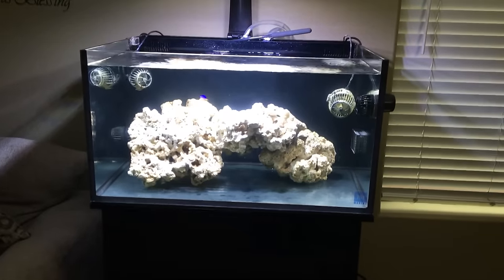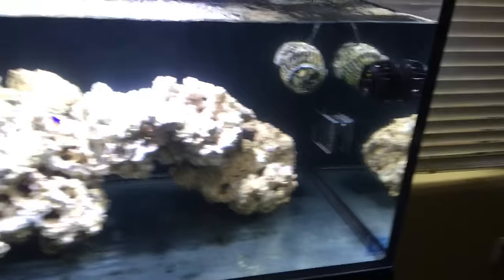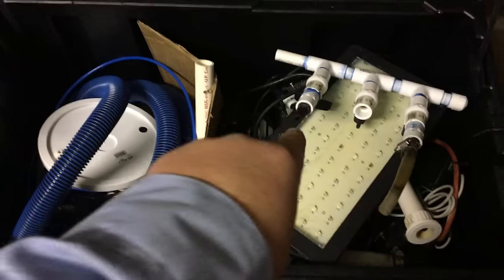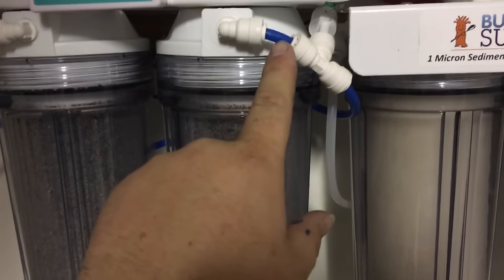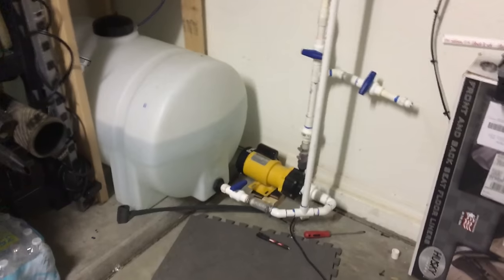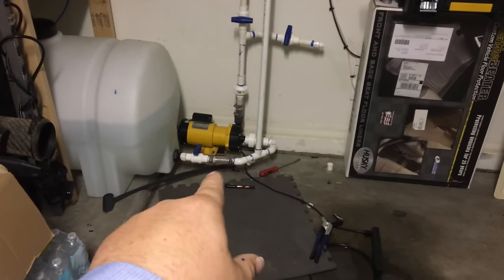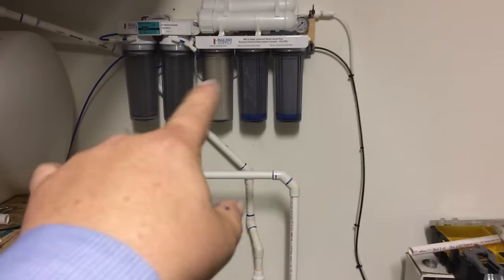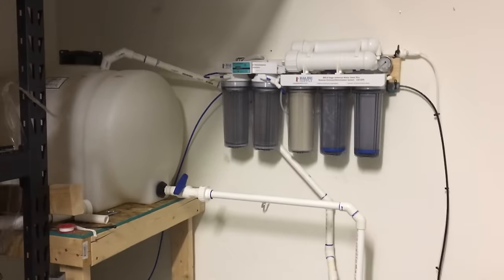Update on new build!!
I have fallen behind on video editing to enjoy a raw cut video LOL..  More to come!